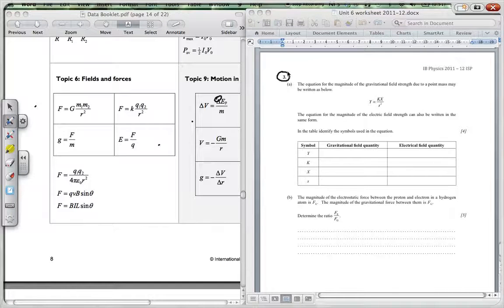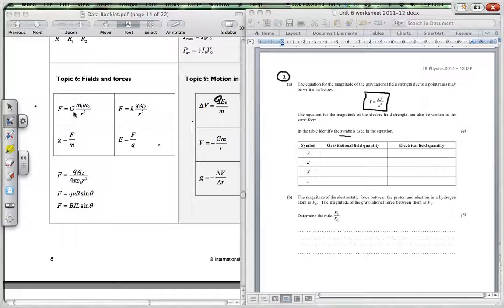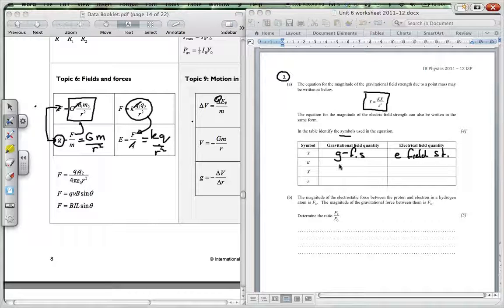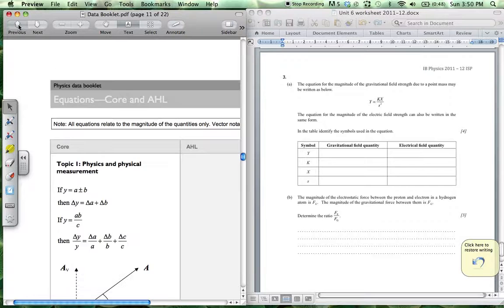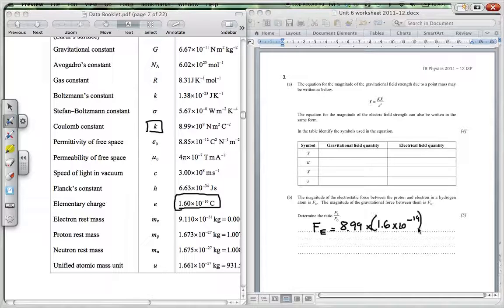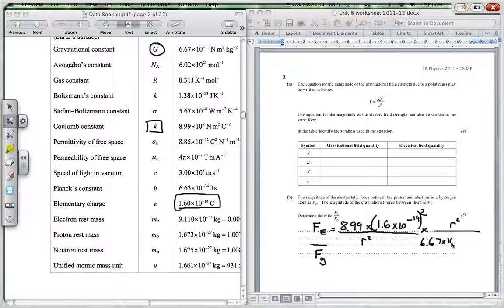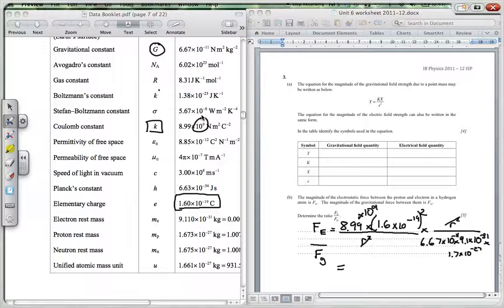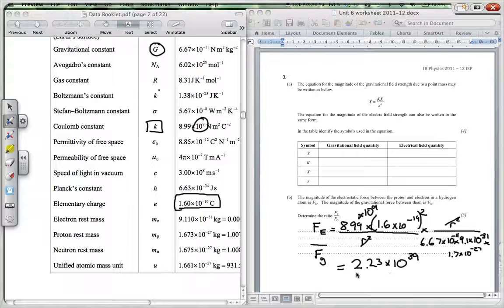Unit 6 Worksheet 2011 - 12 Section B Q 3